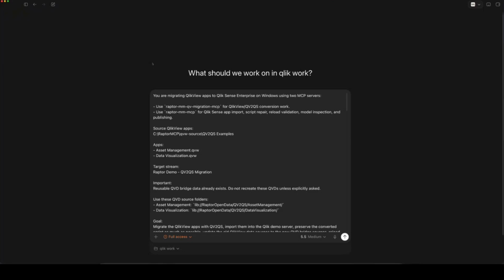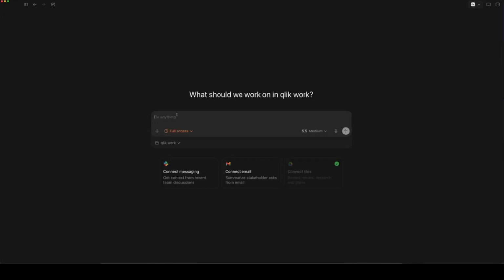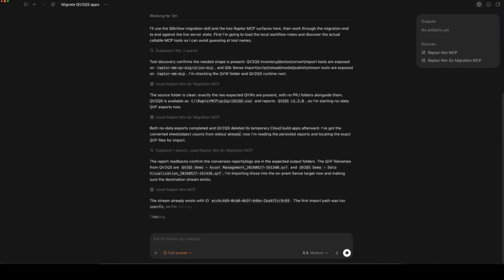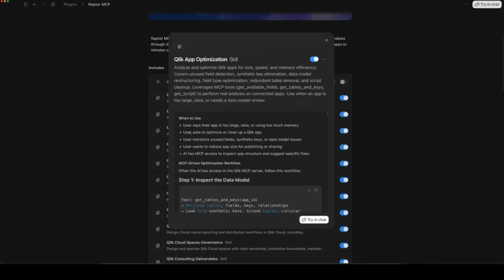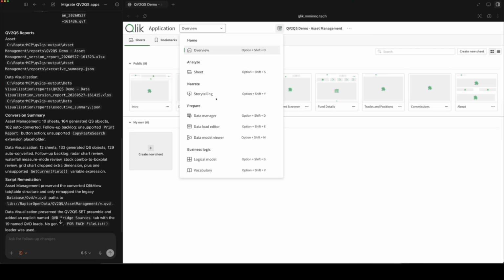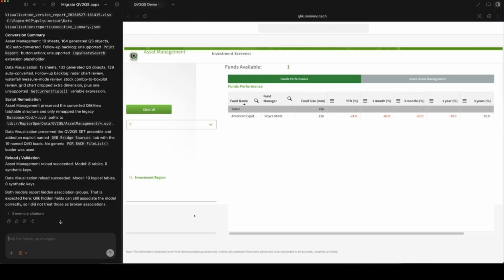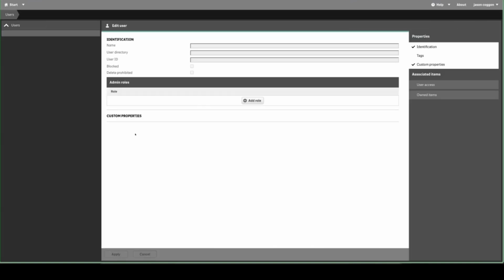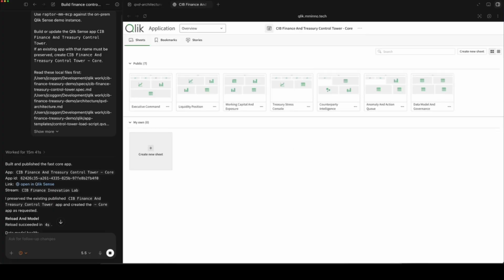How Raptor MCP migrates QlikView to Qlik Sense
Raptor MCP migrated these two QlikView applications to Qlik Sense in under 8 minutes, automated majority of the back end and removed repetitive tasks.